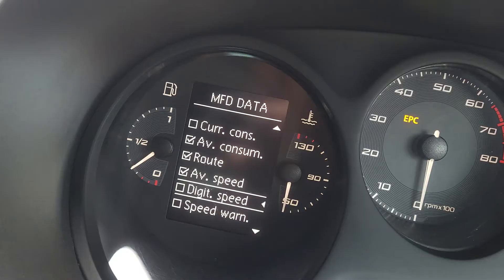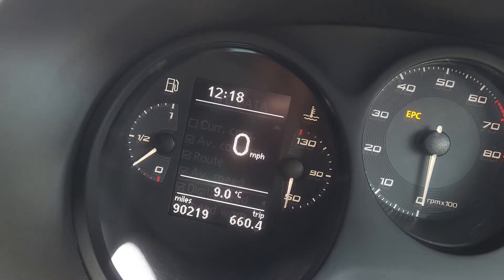How to UNLOCK digital MPH for a MK2 Leon 1P1 using OBDeleven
In this video I will show you the process to unlock the digital MPH on the multi-function display (MFD) of your Volkswagen/Audi Group Car.

Cheers!

Music featured -